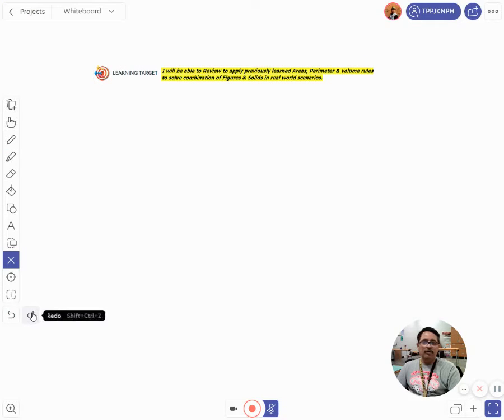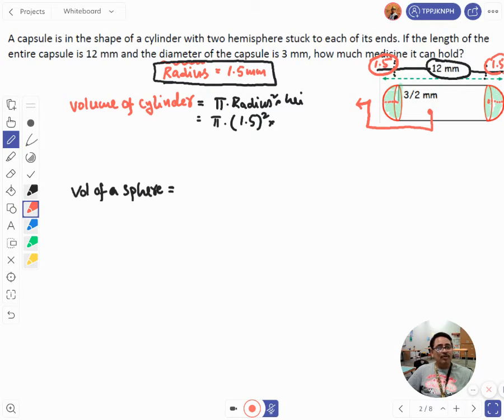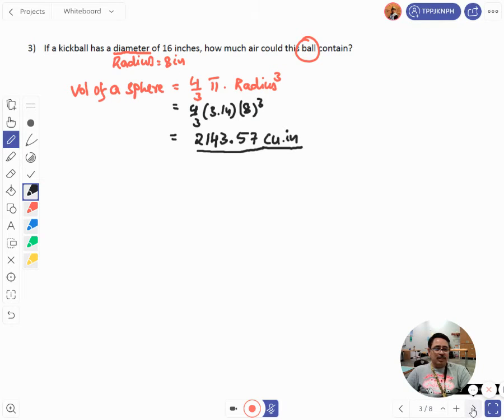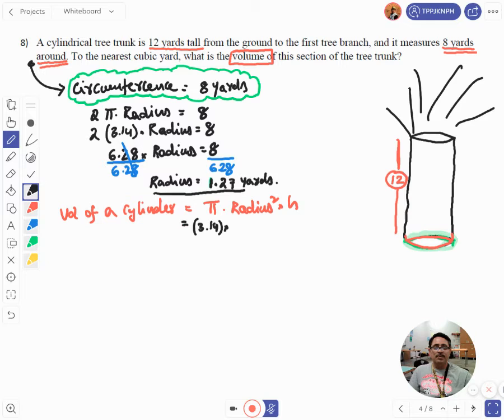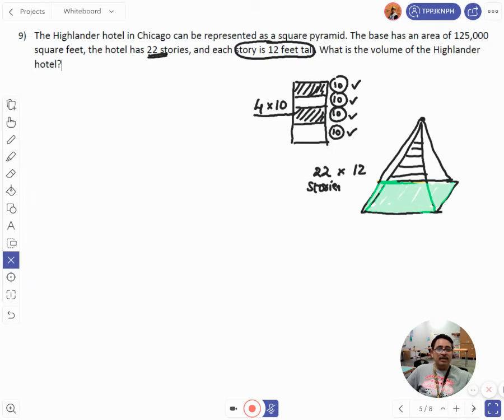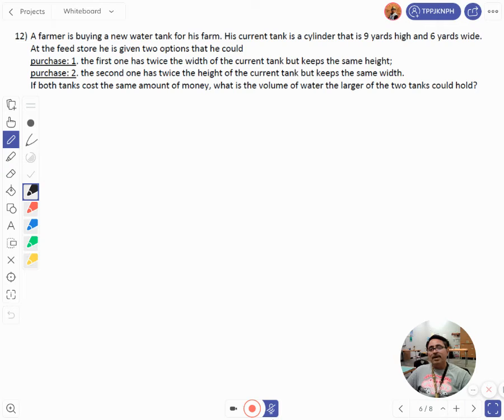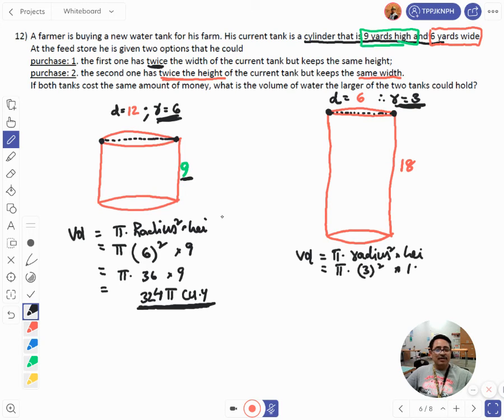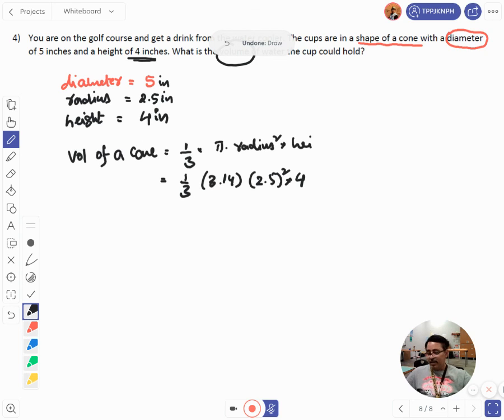Combination of solids Review